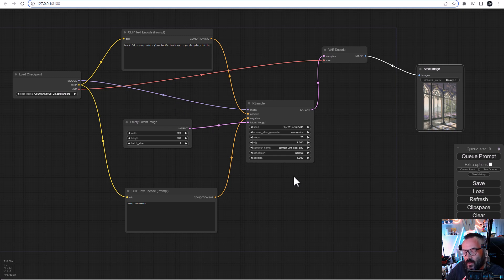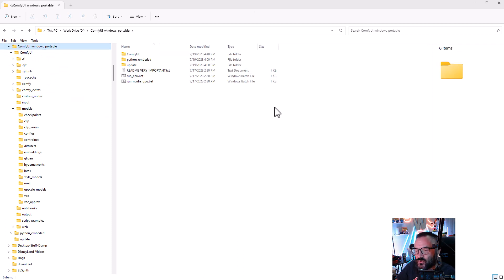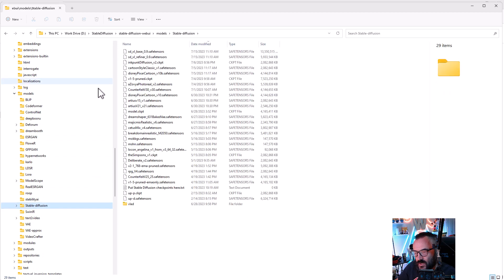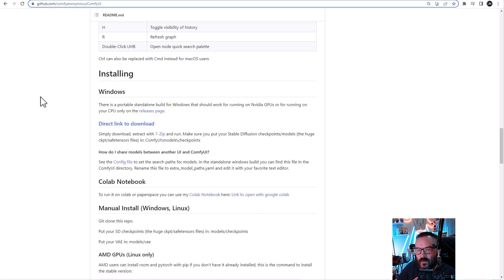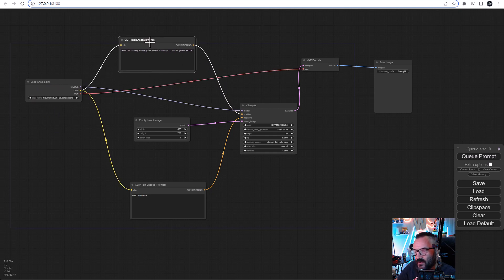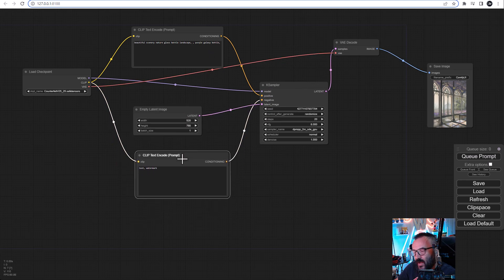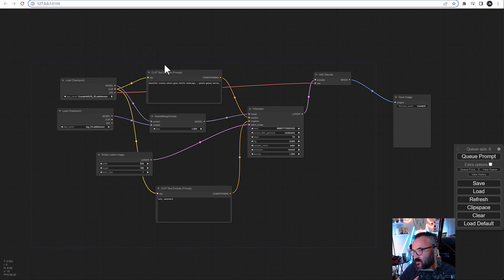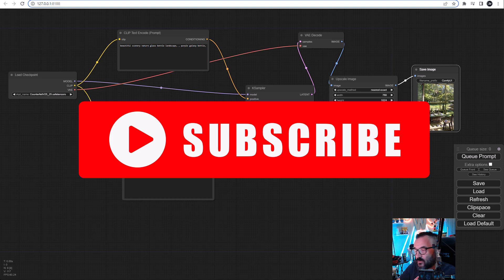Installing ComfyUI, Node based Stable Diffusion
This one of the best UI for Stable Diffusion, that support: ControlNet, SDXL and more.

3D Art essentials